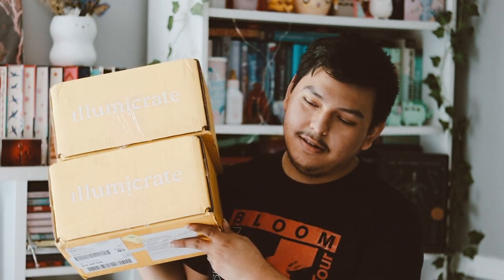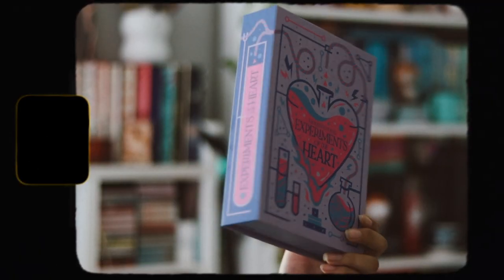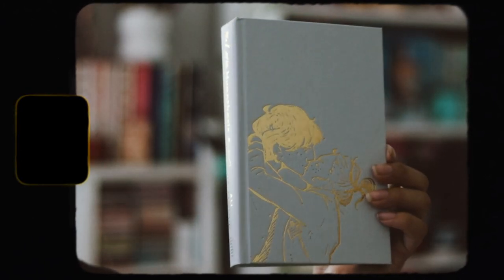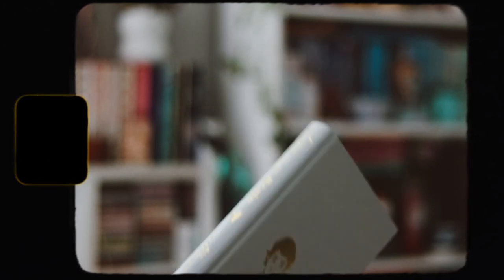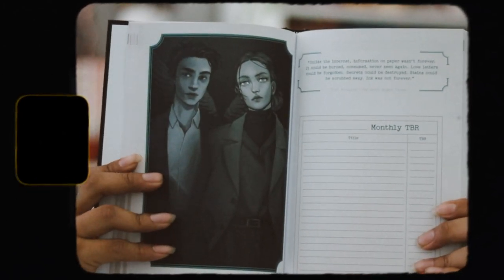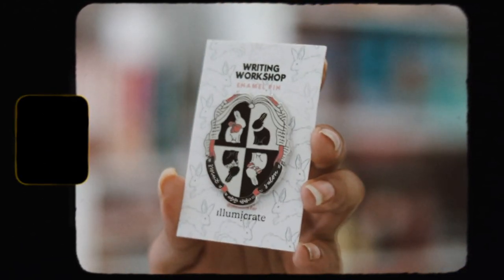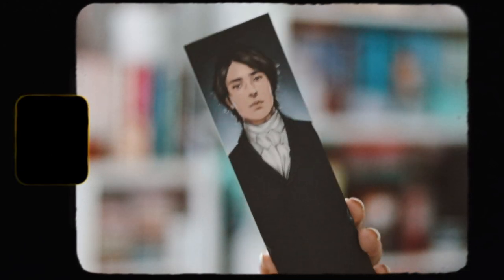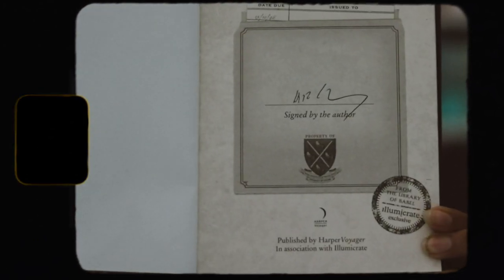illumicrate + afterlight unboxing ʚ♡ɞ august 2022 | knowledge is power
unboxing of the illumicrate and afterlight august 2022 box, knowledge is power. items inspired by from 🔮 fandoms included are The Atlas Six, Bunny, A Lesson in Vengeance and Babel!